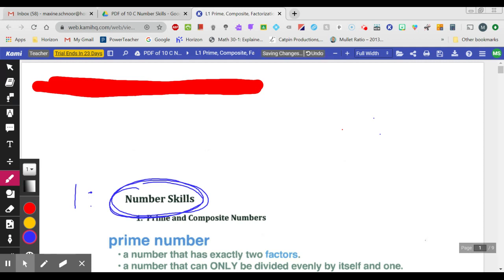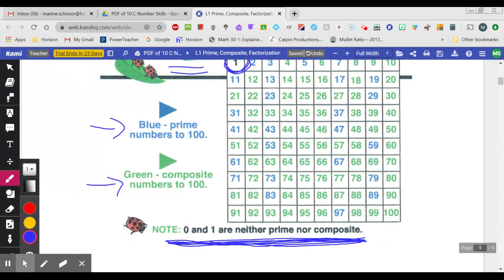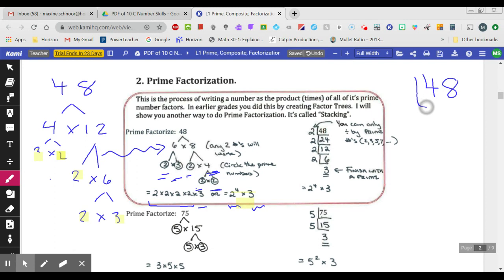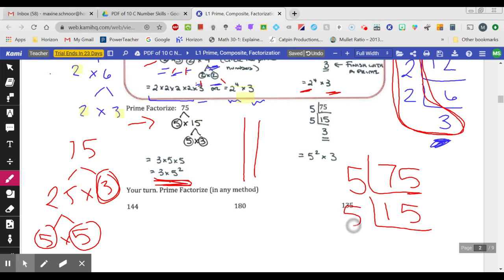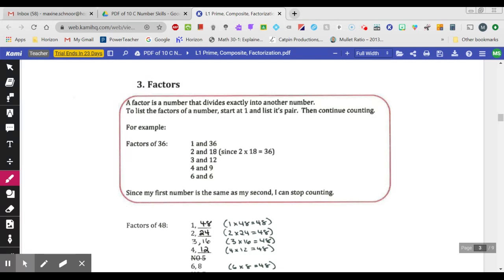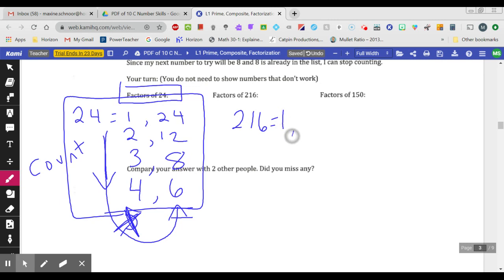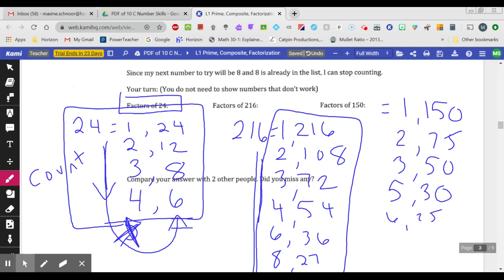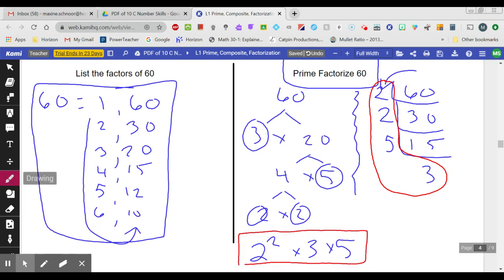Lesson 1 Prime factorization and factors